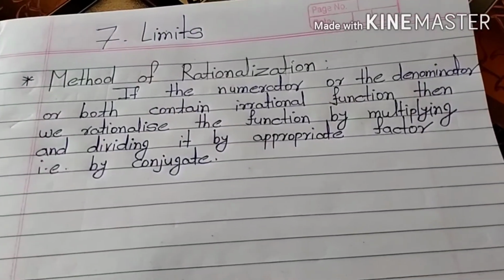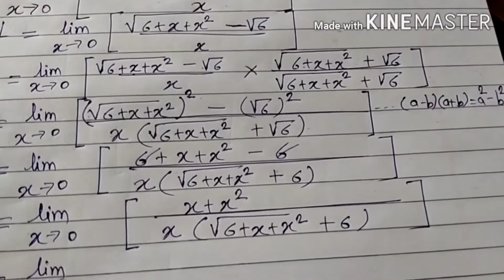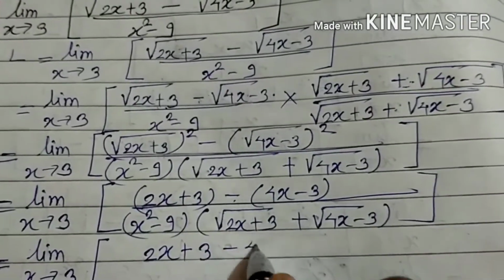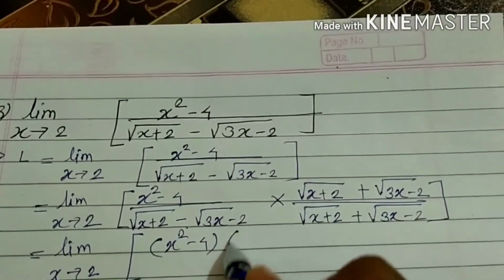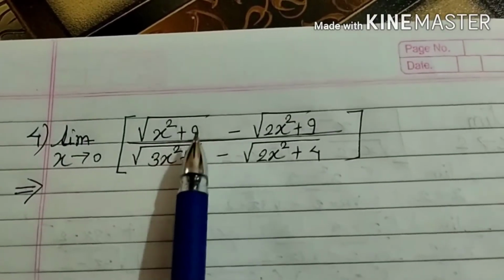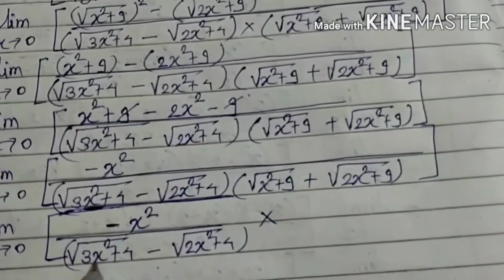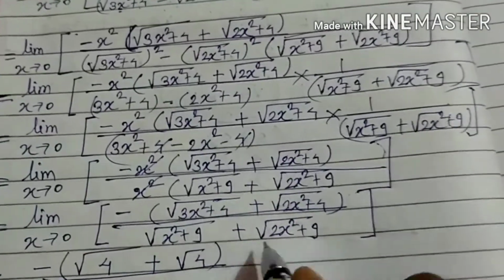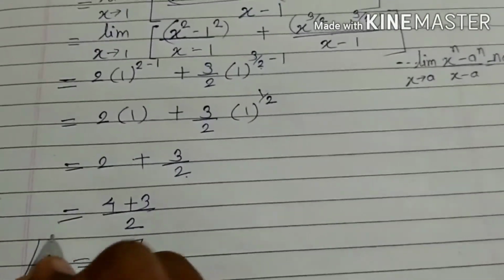Limits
Method of Rationalization